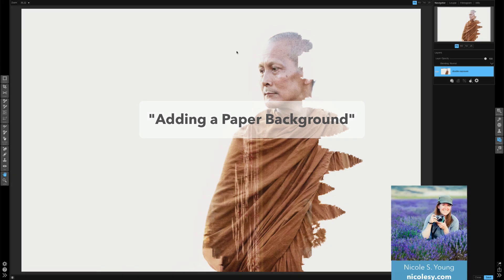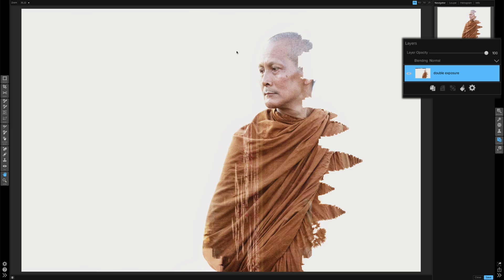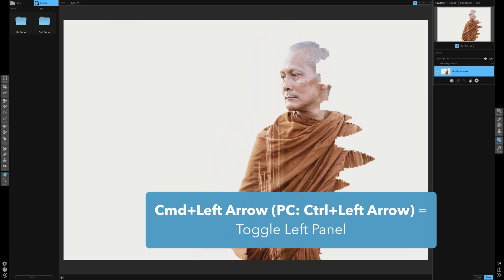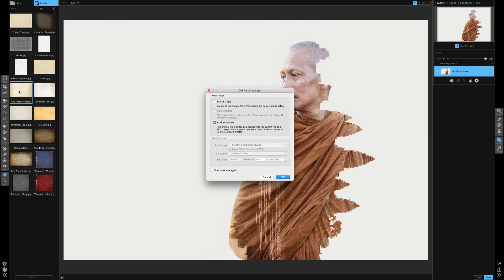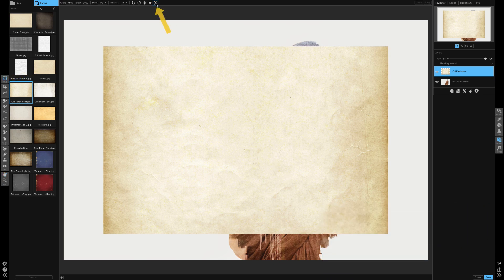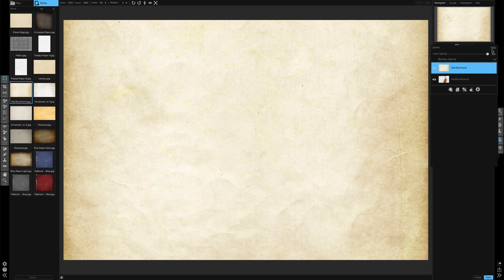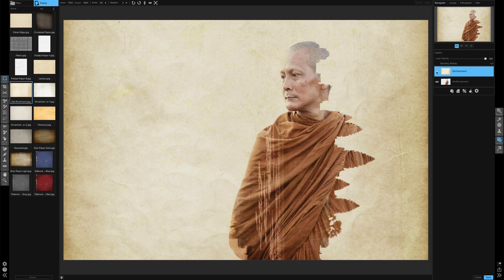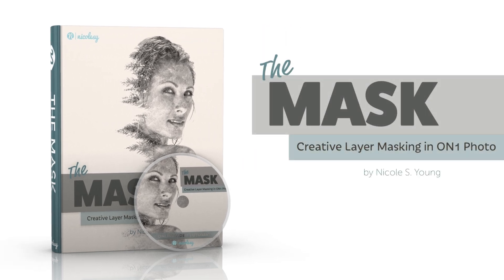ON1 Short Clip - Adding a Paper Background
Watch ON1 Guru Nicole S. Young take advantage of the ON1 Extras and by adding a paper background to her image and adjust the blending mode.